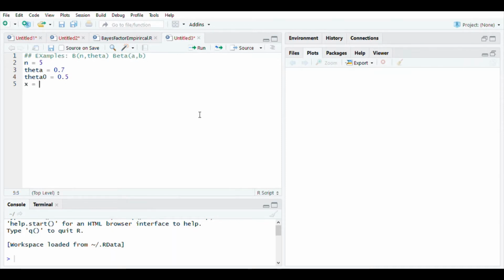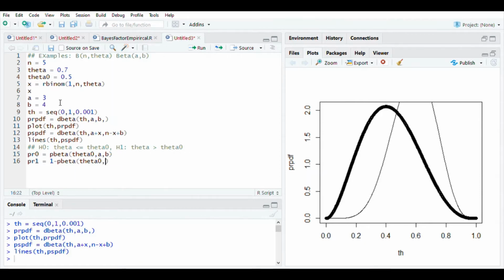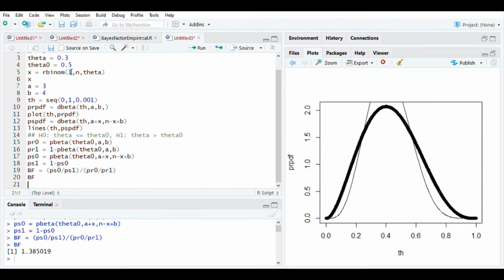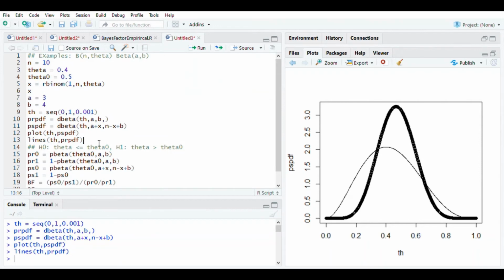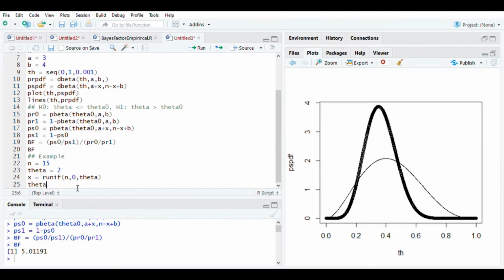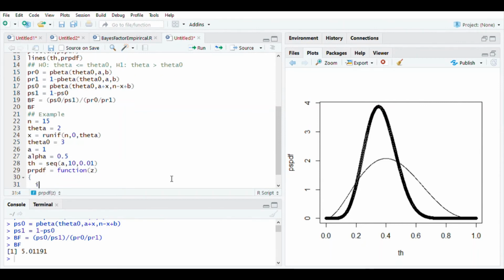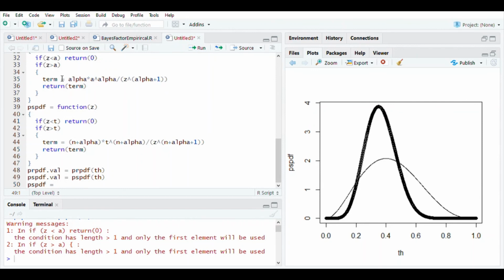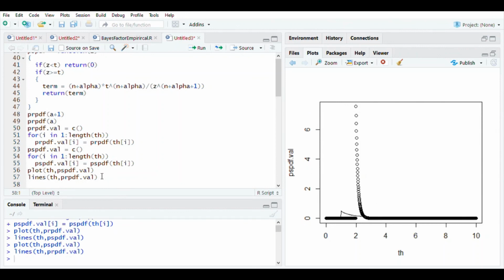Lecture-21: Computation of Bayes Factor in R Part 1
Using R to illustrate the concept of Bayes factor.